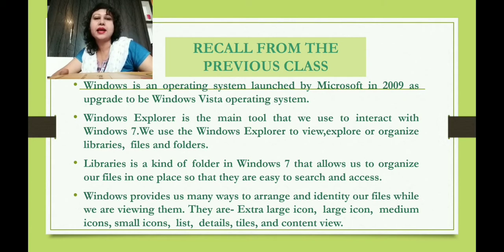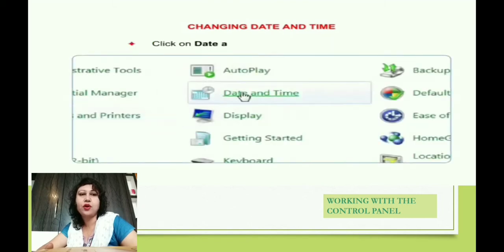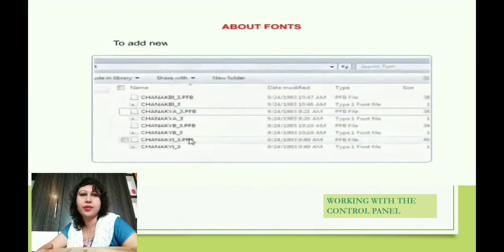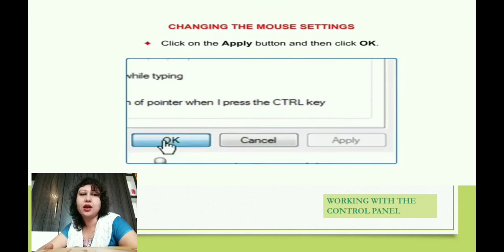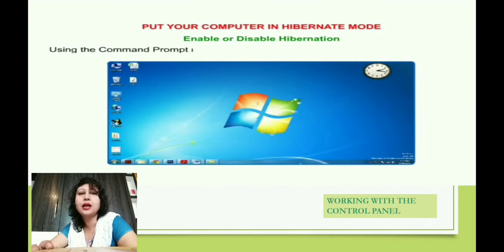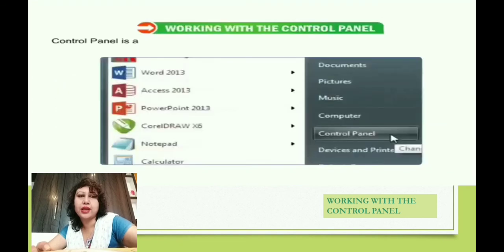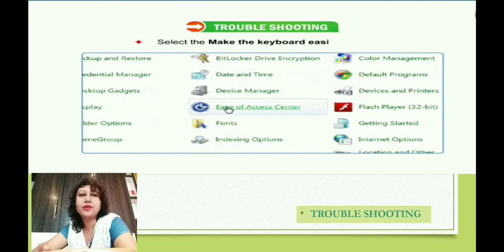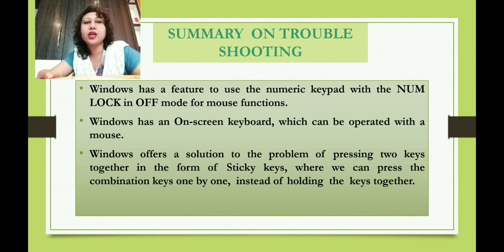WORKING IN WINDOWS 7-Recapitulation-CLASS 7(A)-18 th June Thursday @SFS NARENGI